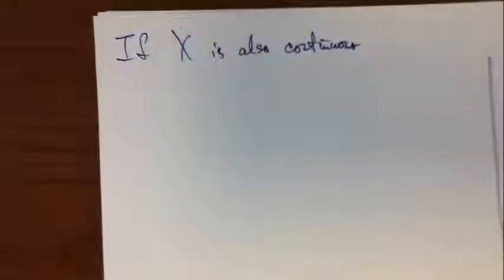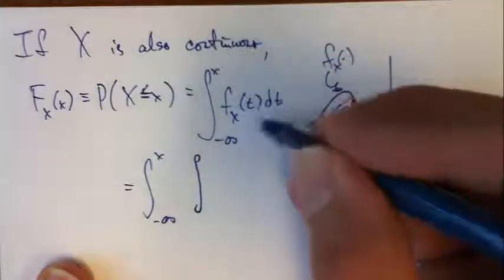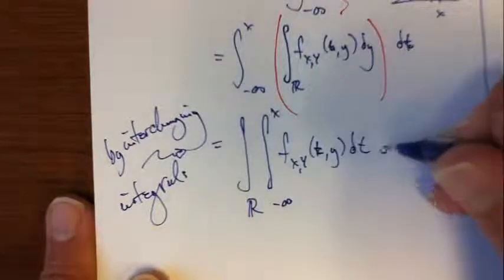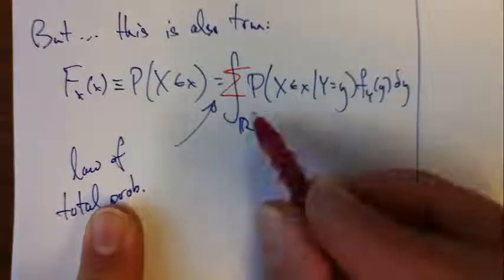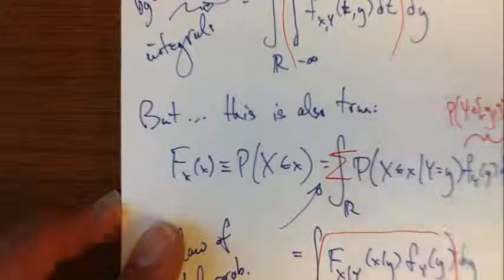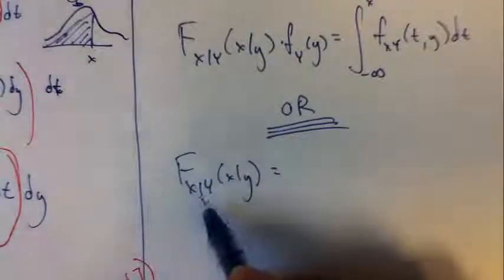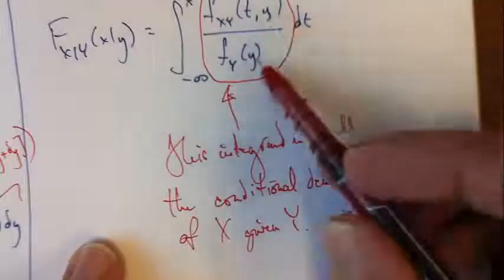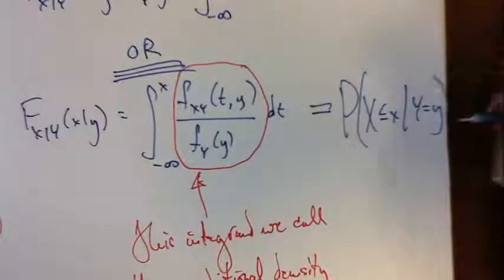Conditional Distributions 3